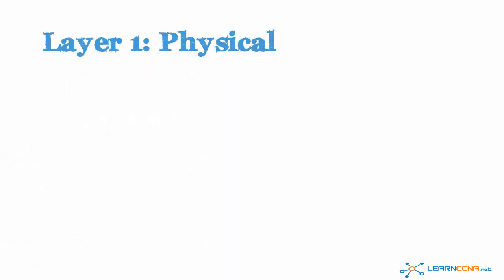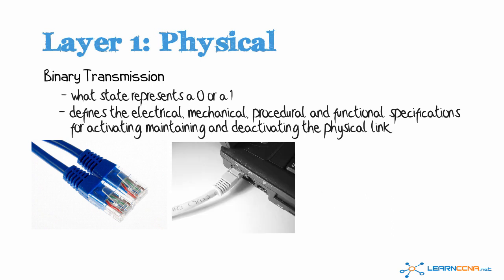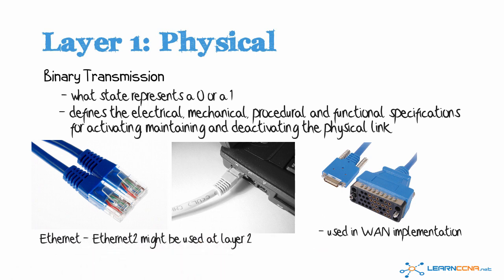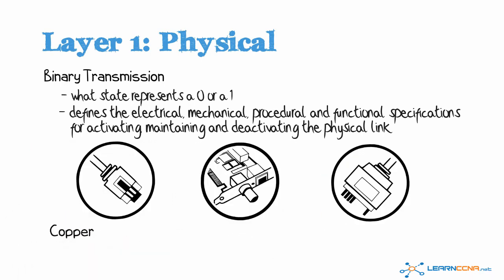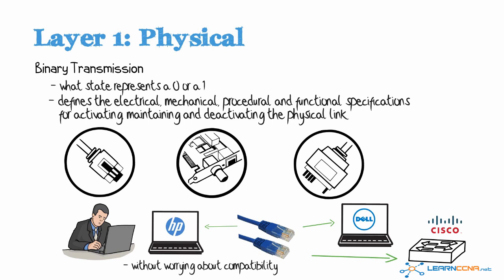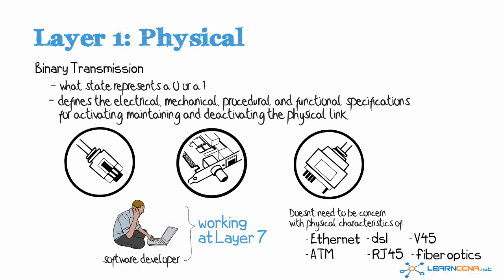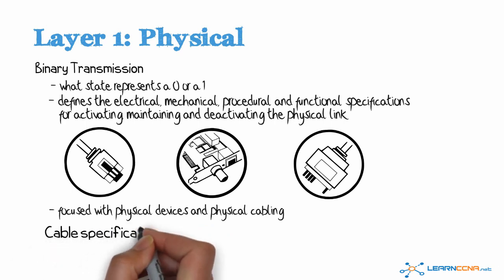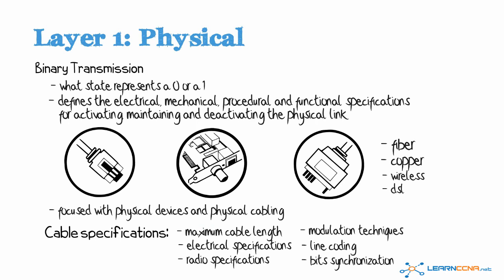019 OSI Model Part 11 Physical Layer